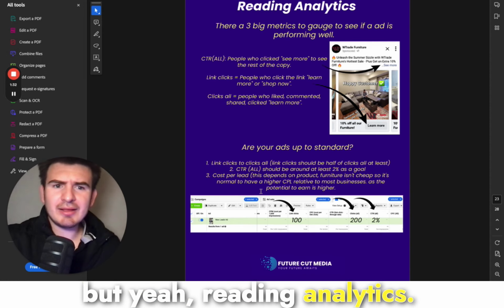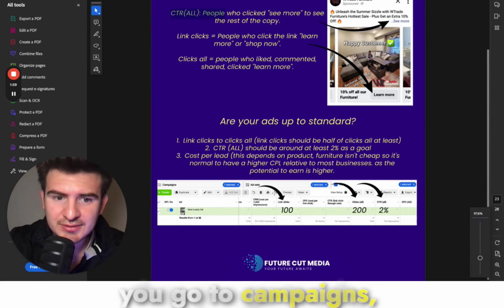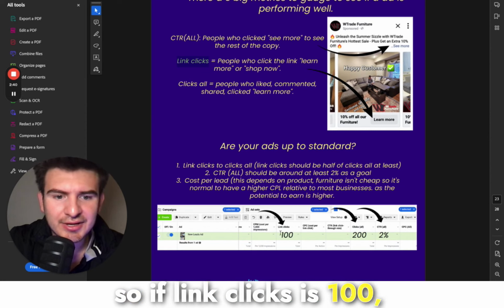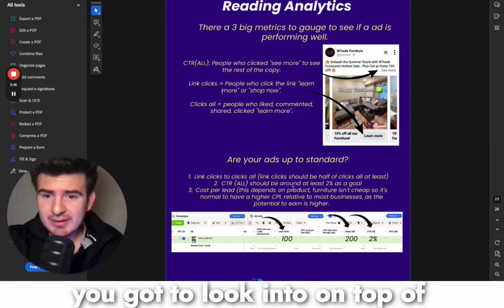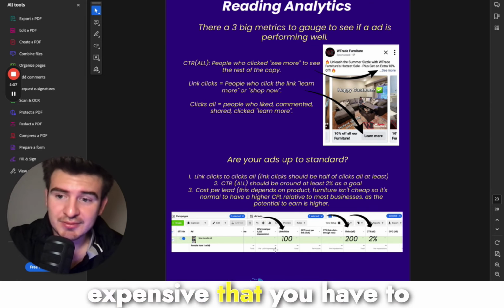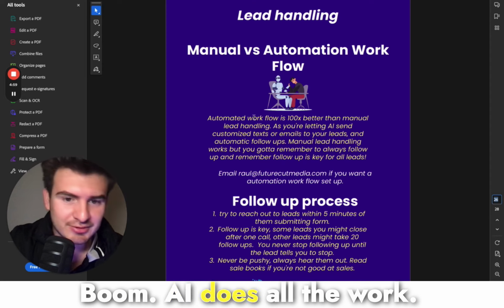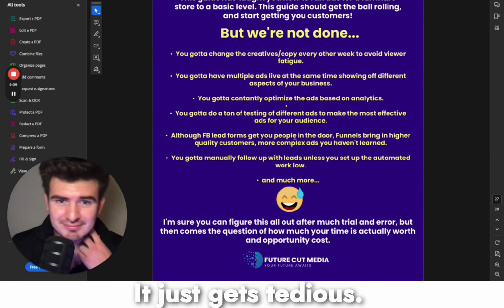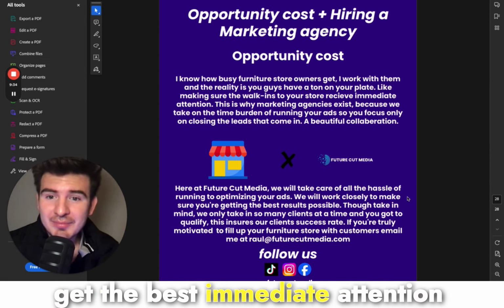How to Run High Converting Facebook Ads for Furniture Stores! Pt. 3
This is part 3 of a 3 part video series that teaches you all there is to running facebook ads. This video is perfect if you haven't got a clue how to start running facebook ads but really want to double down in the digital world.

Want to work with me and help you grow?

IG, tiktok & Facebook @futurecutmedia